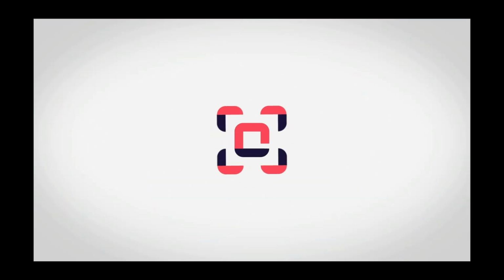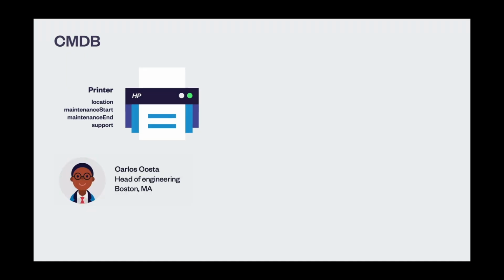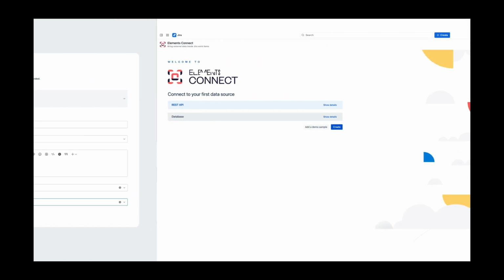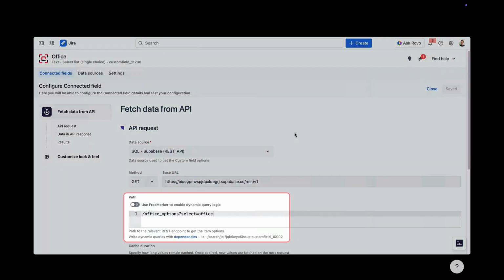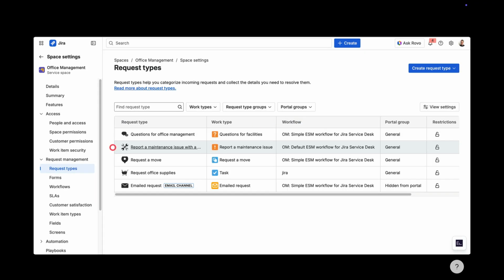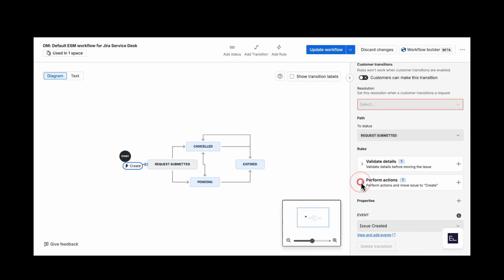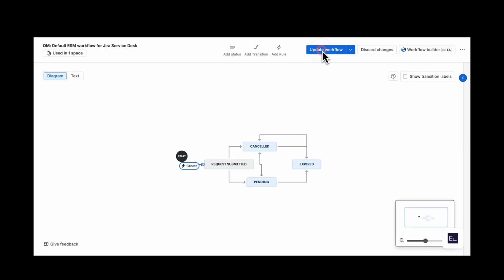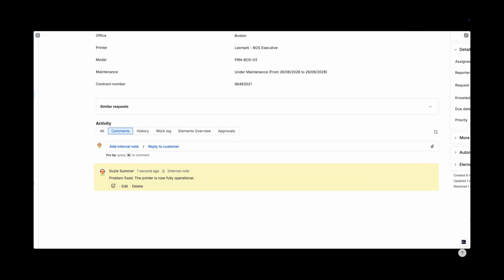Discover Elements Connect for Jira Cloud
Learn how to bring external data into Jira issues with Elements Connect for Jira Cloud, whether your data lives in SQL databases, REST APIs, CRMs, user directories, or CMDB systems. In this step-by-step tutorial, discover how to configure your first Connect field in just a few minutes and empower your teams with dynamic, up-to-date data directly inside Jira.

Elements Connect is the multi-connector tool designed to integrate any external data source into your Jira custom fields, no custom development required. Perfect for teams looking to streamline a Jira CRM integration, enrich Jira Service Management tickets, or build dynamic drop-down lists fed by external sources.

⏱️ CHAPTERS
00:00 Introduction
00: What is Elements Connect?
00:47 Use case overview
01:20 Configuring your external data source
01:40 Creating your first connected custom field
02:18 Adding connected custom fields to Jira request form
02:30 Creation of post-function rule
02:58 Use case demonstration
03:36 Outro

- Configure an external datasource
- Create your first connected custom field
- Add all connected custom field to the JSM request form
- Create a post-function rule to automatically populated custom fields